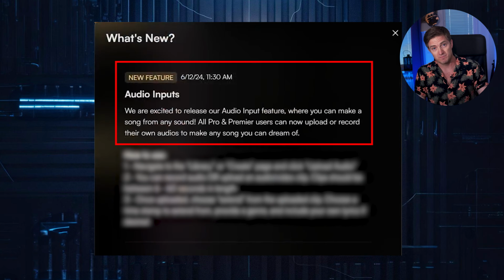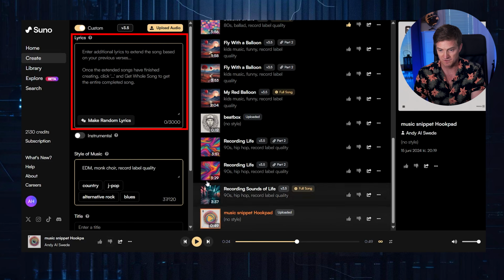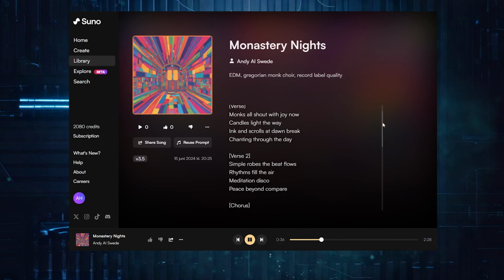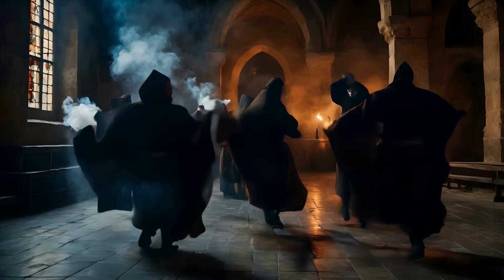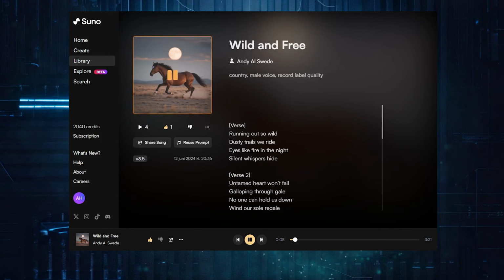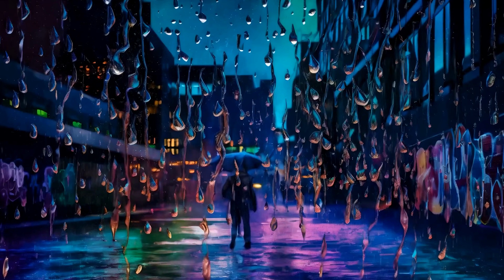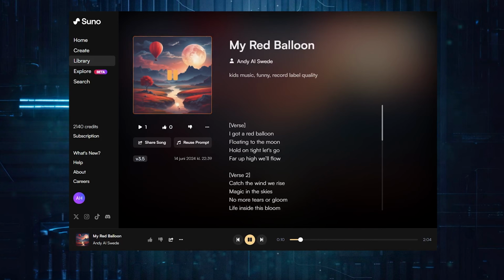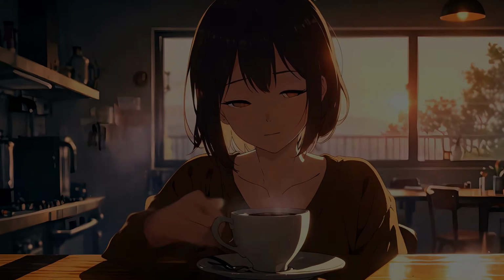Unlock the Power of Suno's New Audio Input Feature: Your Ultimate Guide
Suno Audio Input feature now available also for free users!
Unlock the hidden music in your everyday sounds with Suno's groundbreaking Audio Input feature! 🤯 In this tutorial, I'll show you how to turn anything – from your dog's bark to your coffee grinder – into a unique and catchy song. 🐶☕🎶

Discover how Suno's AI magic analyzes your uploaded or recorded audio to generate custom tracks in various genres and moods. Whether you're a seasoned musician or a curious beginner, this feature opens up a whole new world of creative possibilities. ✨

Join me as I walk you through the step-by-step process, share pro tips for getting the best results, and even showcase some of the amazing music I've created using this feature. 🤯

Don't miss out on this chance to elevate your music creation game with Suno's Audio Input! 🔊

Should I try Udio´s Audio Upload Feature as well with the same sounds?

2:35 Bonus tip: Add the prompt ”Record label quality” to ”Style of music” for better output.

Greetings / Andy AI Swede

CHAPTERS
00:00 Intro
00:51 Suno´s Audio Input Feature explained
01:32 Uploading and extend process
03:54 Song from a Hookpad snippet
04:55 Song from first BandLab snippet
06:15 Song from second BandLab snippet
07:14 Song from third BandLab snippet
08:17 Song from belly drum
09:13 Song from finger snapping
10:01 Sound recording session
10:20 Song from beatboxing
11:01 Song from drumming with a dish brush and a whisk
11:40 Song from clanging cocktail glasses
12:10 Song from a balloon
12:41 Song from a kettle
13:19 Song from coffee maker
13:58 Song from drill
14:33 Outro and tips

YOUTUBE CHANNEL THAT INSPIRE AND INFLUENCE ME
All about the creative uses of AI, with a focus on media creation and supporting technology.

THIS VIDEO WAS CREATED USING